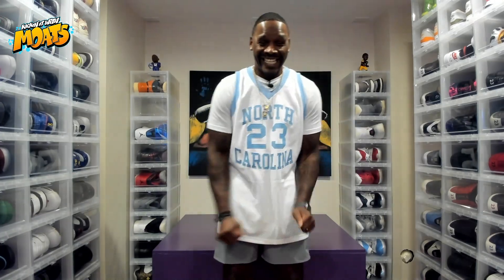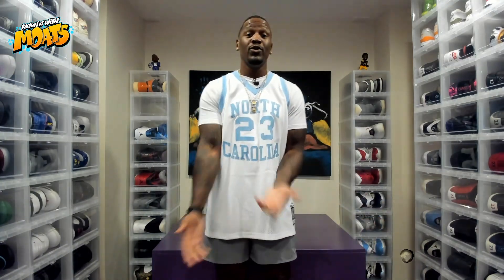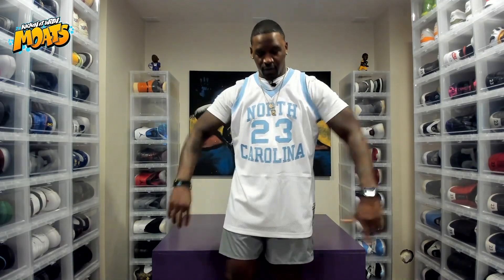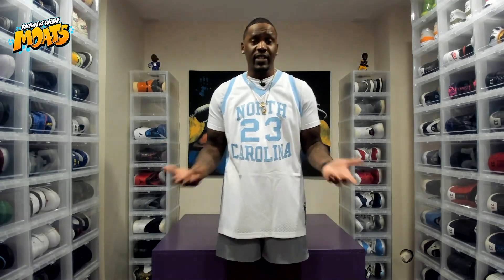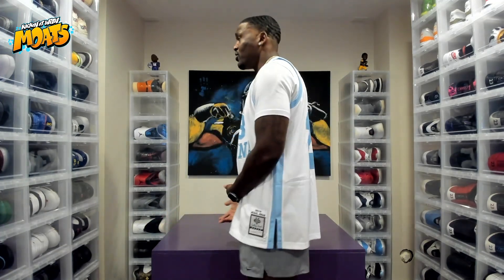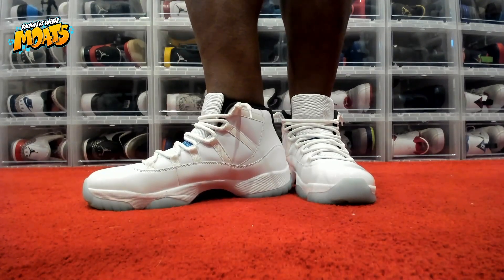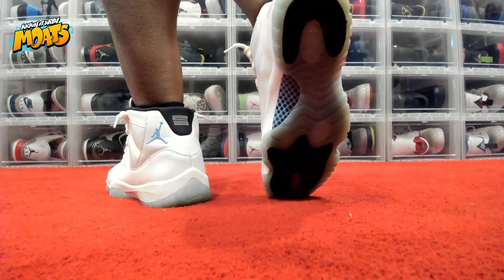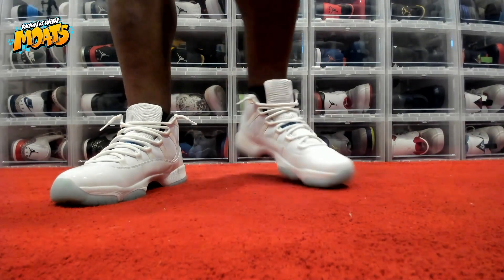Arthur Moats Styling The Air Jordan 11 Retro "Legend Blue" 2014 Sneakers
Retired NFL player, Arthur Moats, talks about his "Legend Blue" 2014 Air Jordan 11 sneakers!